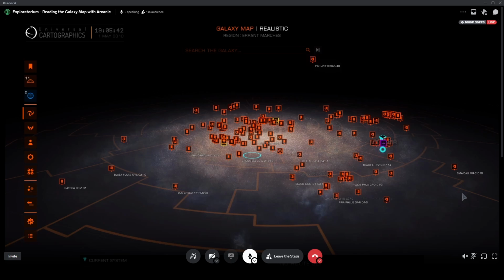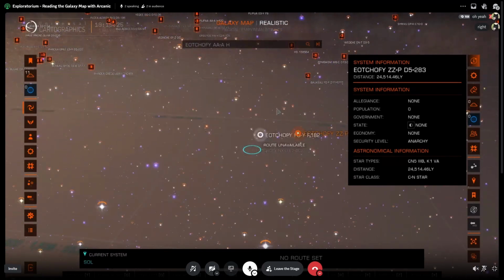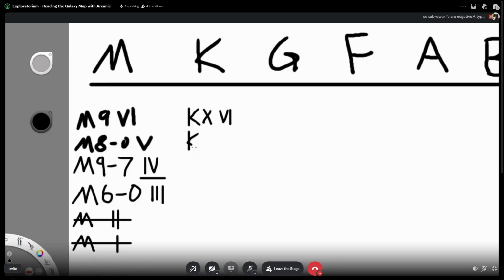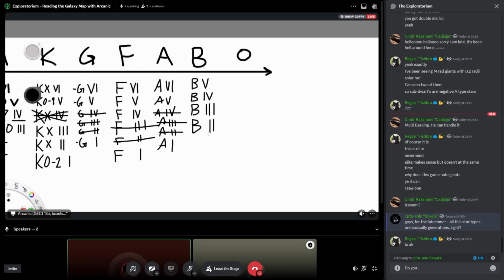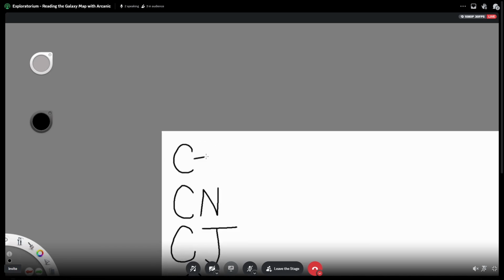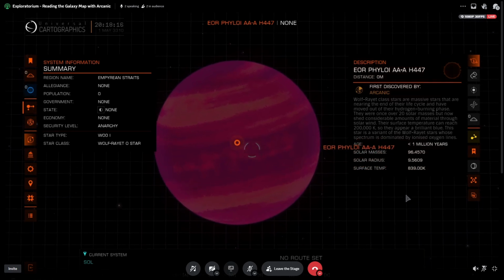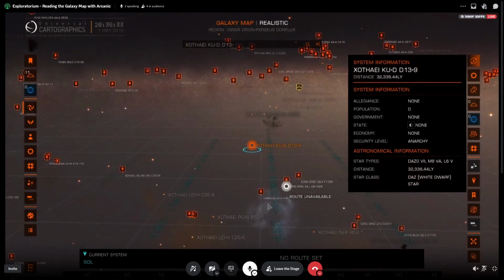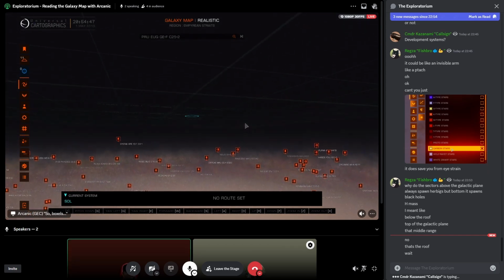Exploratorium 5 - Galactic Map & Star Types | Elite Dangerous Exploration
o7 Commanders! Elite Deep-Space Explorers Network (EDEN) is a community-driven organization dedicated to exploring the vastness of the Milky Way. We're a group of enthusiasts with a shared passion for uncovering the secrets of the cosmos.

Members of the Independent Explorers Association have accepted our invitation to collaborate and help teach the finer details of exploring in a series of Discord sessions called The Exploratorium. We're happy to share all this information with whoever wants to learn more about exploration.

Intro artwork provided by Cmdr OMF ROYAL